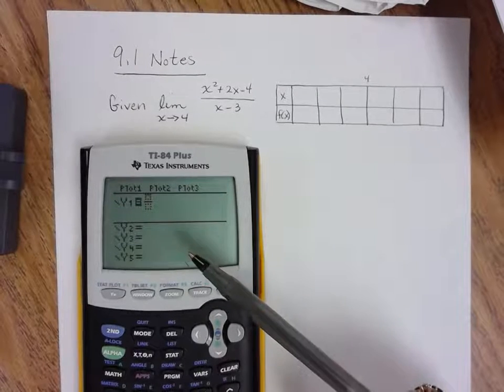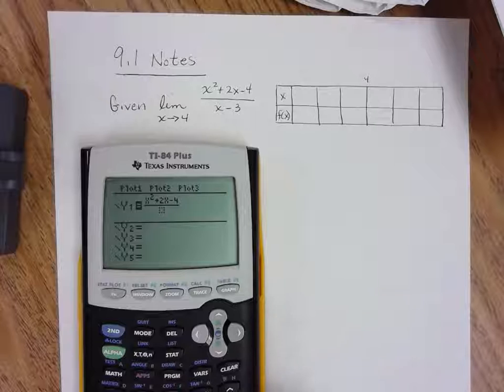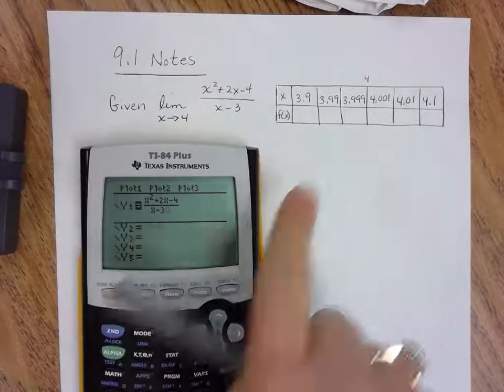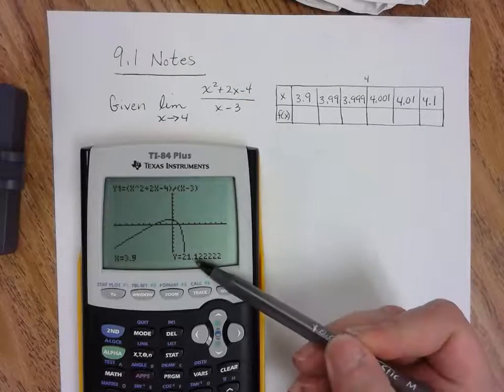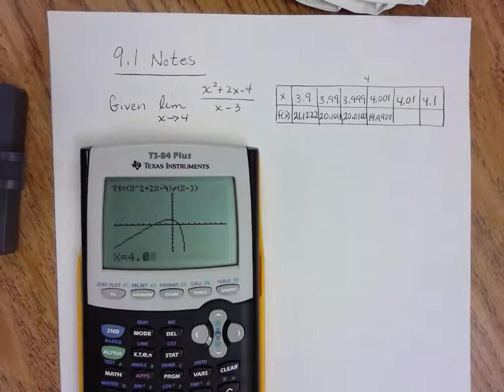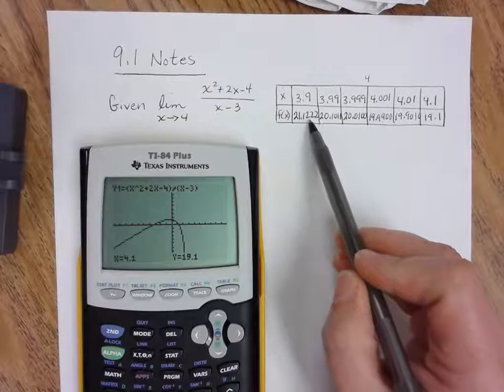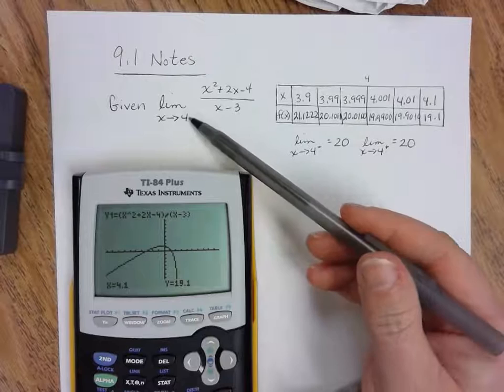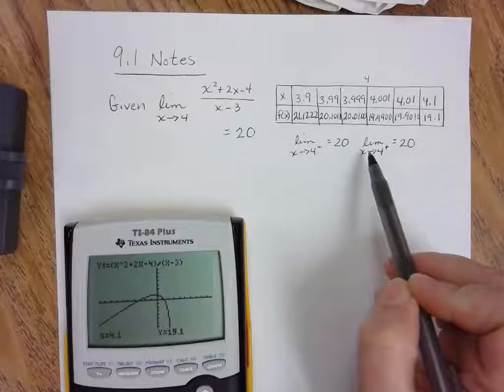10.1 Using a table to evaluate limits